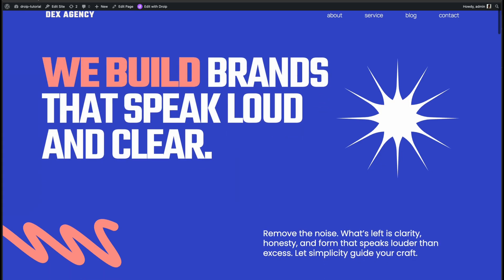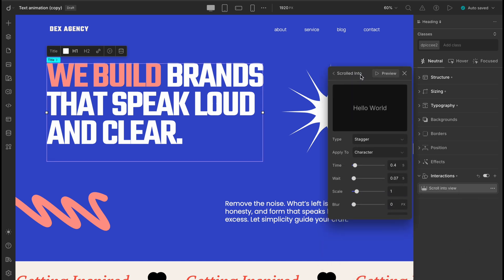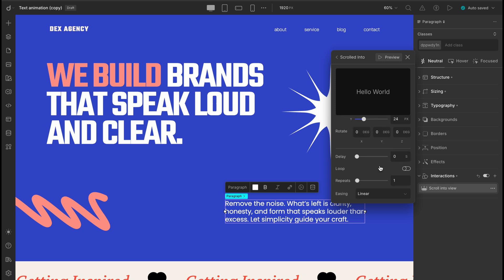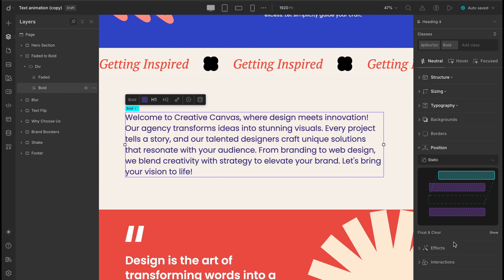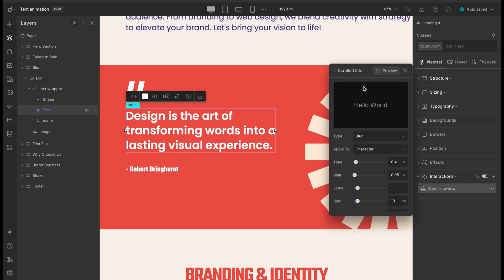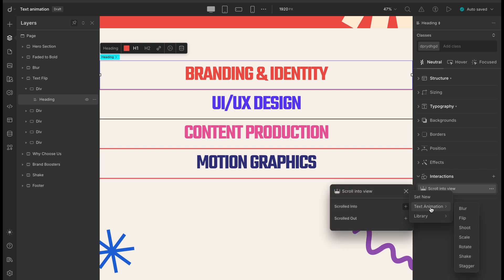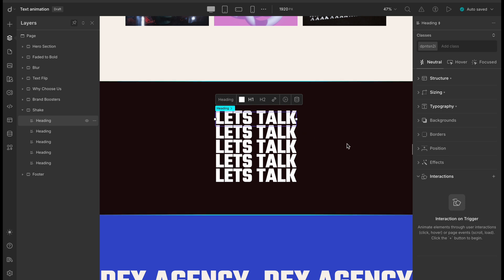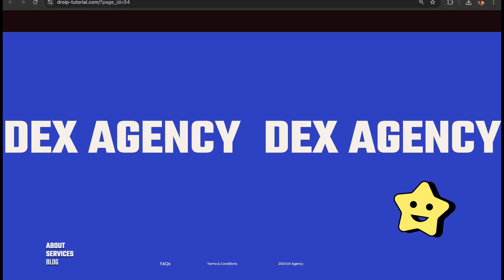Text Animations In Droip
In this video, we’re diving into Droip’s Text Animation feature! Learn how to add stunning scroll-based animations like stagger, blur, flip, shake, and a unique fade-to-bold effect to your website. Perfect for making your text stand out and bring your designs to life—no code needed!

𝗖𝗵𝗮𝗽𝘁𝗲𝗿𝘀:
00:00 Intro
00:29 Stagger
01:58 Fade to Bold using Shoot
03:08 Blur
04:09 Text Flip
04:57 Shake
05:38 Outro